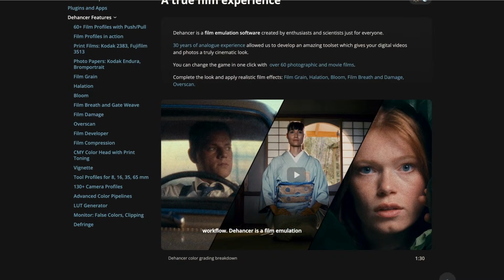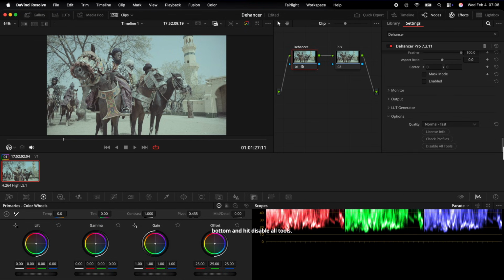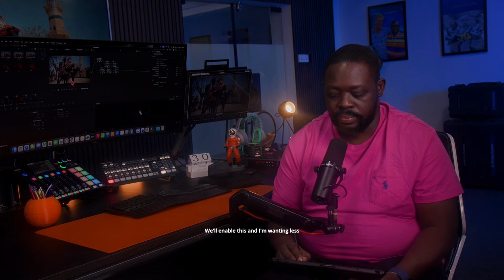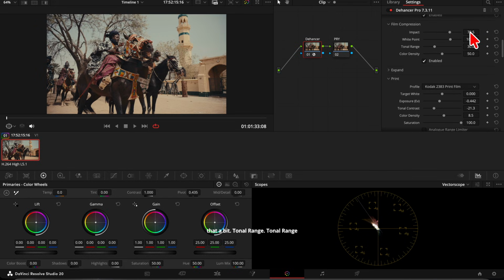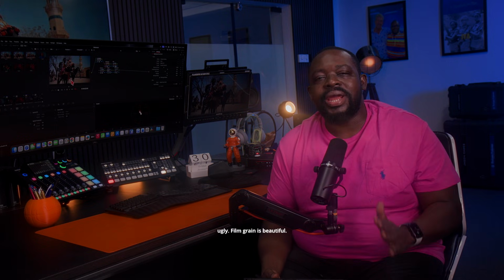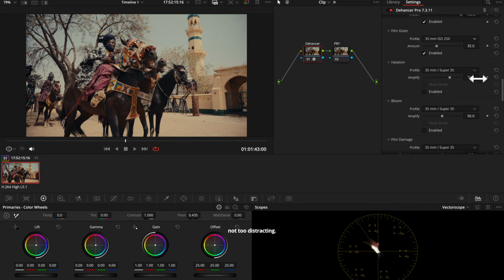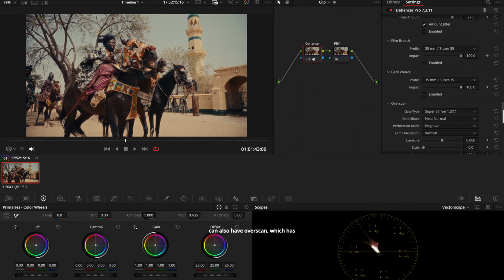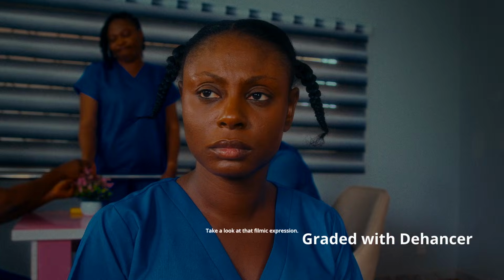Top Cinematographer Uses Dehancer to Achieve Award Winning Sinners Look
🔥 Use Code: TJSEAMAN
Can digital footage truly look like Sinners?
In this film emulation breakdown, I take ordinary digital footage and transform it to match the award-winning cinematic look of Sinners—using @Dehancer film emulation plugin.

This isn’t about claiming the original look.
This is about studying it, respecting it, and recreating its film DNA.

Watch how texture, contrast, color response, halation, grain, and print characteristics are carefully shaped to echo the mood, depth, and soul of Sinners—all inside a digital workflow.

🎞️ Inside this video, you’ll learn:
 • The exact Dehancer tools used to emulate its film character
 • How to push digital images toward a true cinematic feel
 • Techniques you can apply to recreate iconic film looks—without copying blindly

If you’re a cinematographer, colorist, or filmmaker, this is a masterclass in look recreation and visual discipline.

👇 Watch till the end to see how close digital can get to cinema.